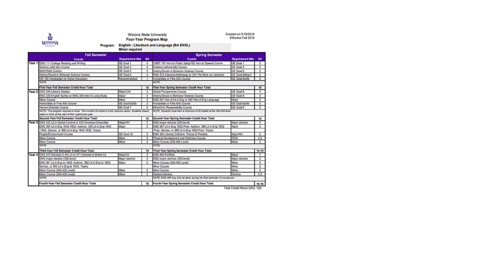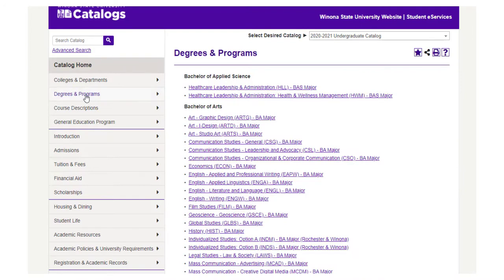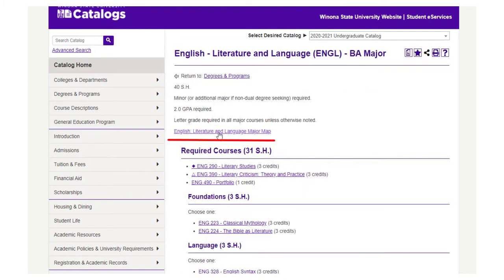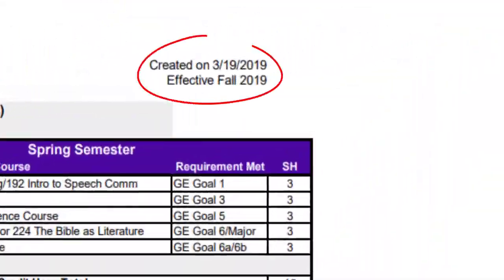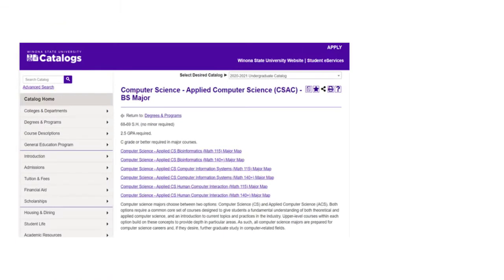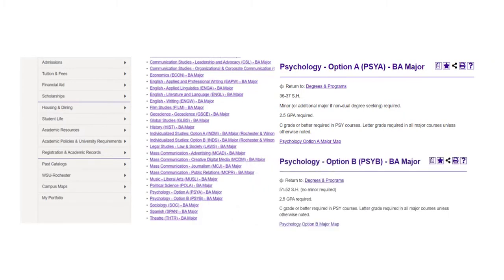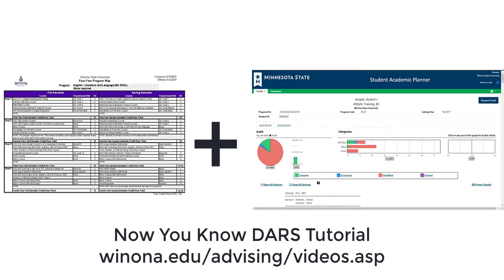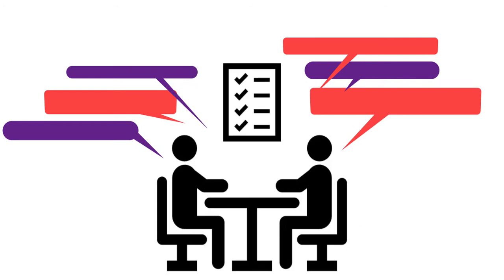WSU Major Maps - Now You Know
Majors maps show the required courses for each WSU major and a suggested course schedule over four years. Learn how and how to use these guides when choosing classes so you can graduate on your timeline.